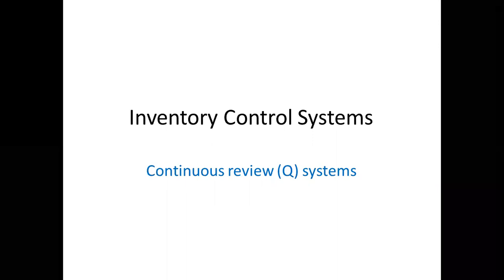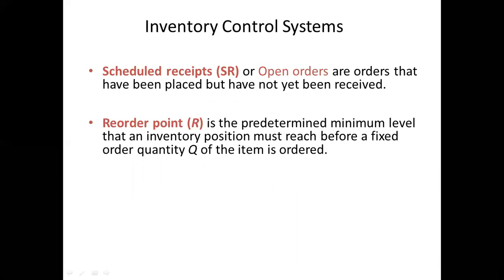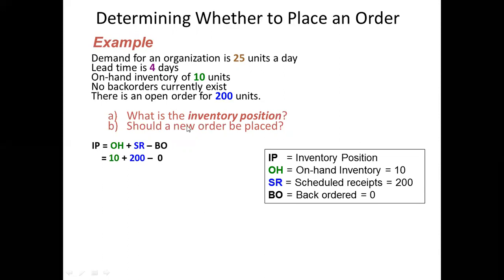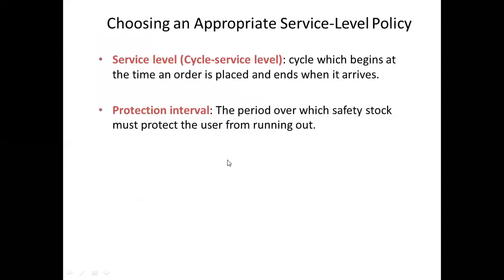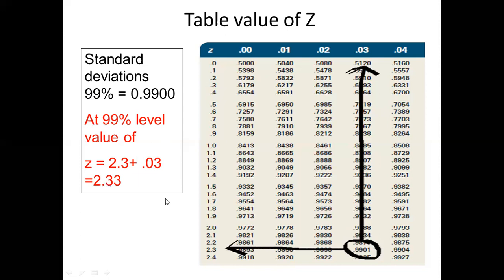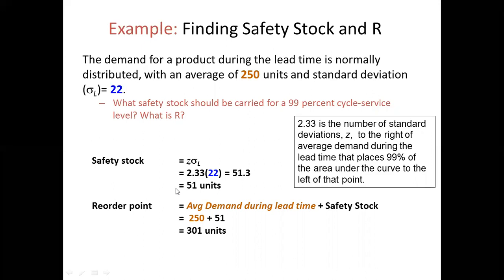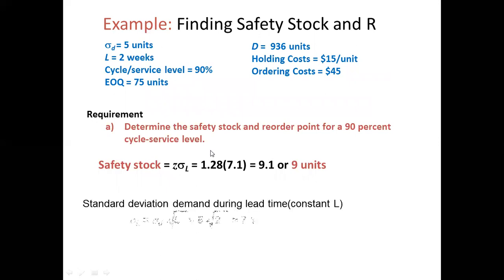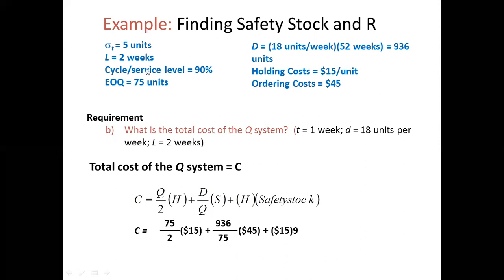Chapter 9: Continuous review (Q) system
This video will help the listener understanding the concept of inventory control under the continuous review system.